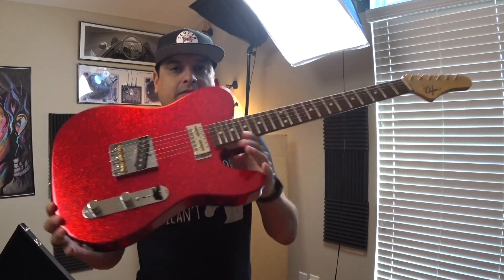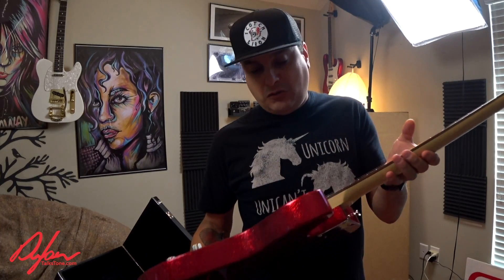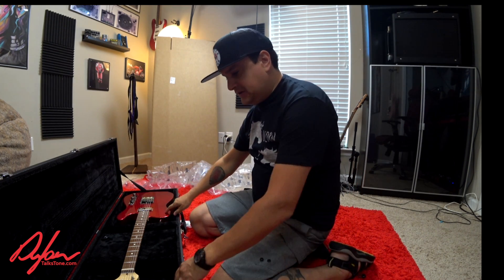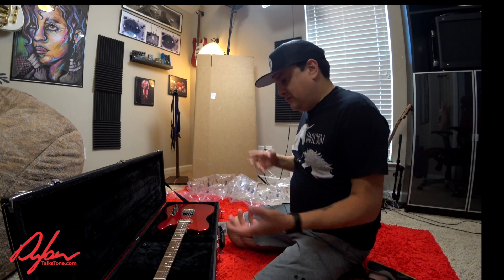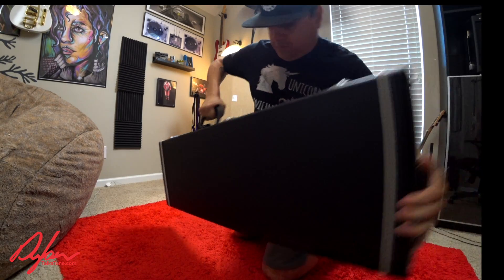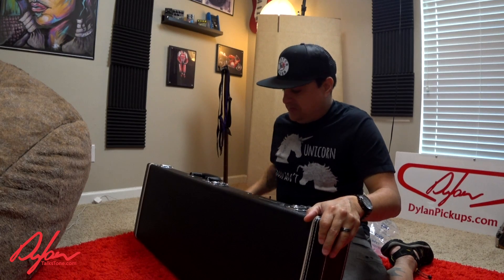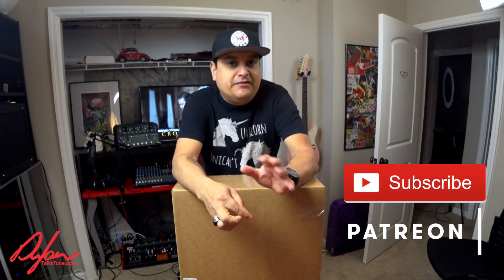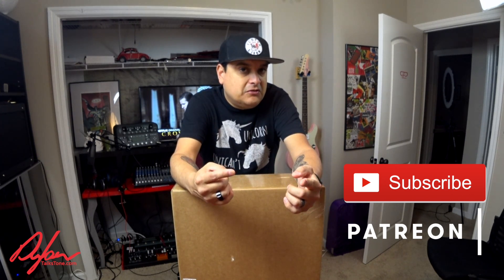How To Ship A Guitar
Lighting
Ring Light

Cameras

Tripods
Monopod

Audio
Zoom H5 recorder

Focisrite 2i2

Behringer Mixer

Betterlivestream.com